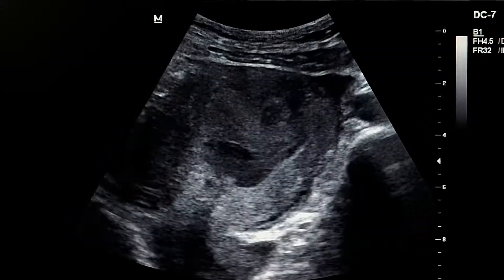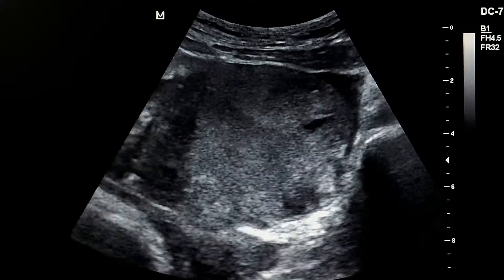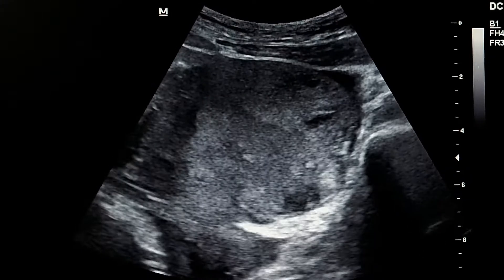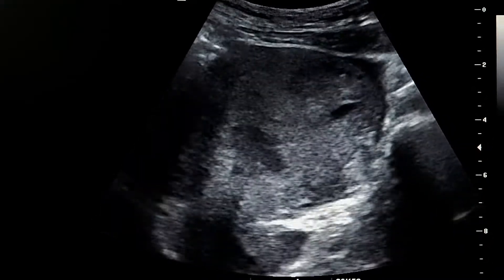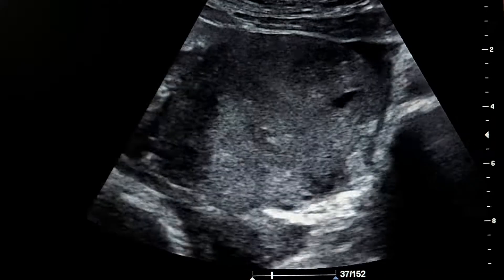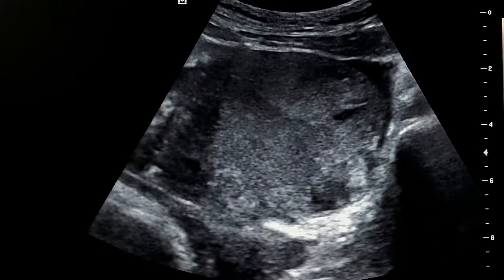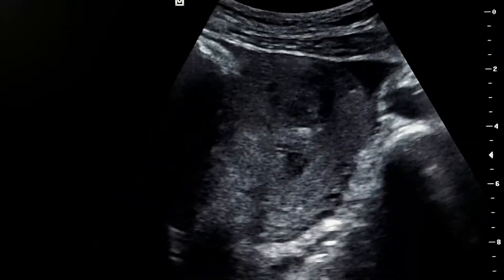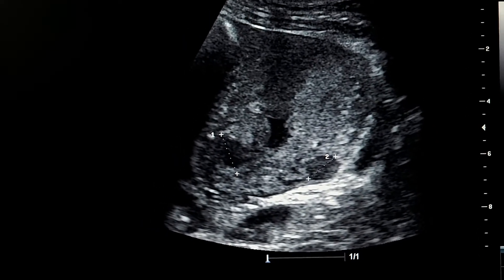Ectopic pregnancy and a large pseudosac thought to be an anembryonic pregnancy ( blighted ovum )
A pseudogestational sac, also known as a pseudosac or intra-cavitary fluid, is the concept that a small amount of intrauterine fluid in the setting of a positive pregnancy test and abdominal pain could be erroneously interpreted as a true gestational sac in ectopic pregnancy.
The sign was originally reported before the use of transvaginal ultrasound imaging and caution should be exercised if considering diagnosing a pseudogestational sac with modern ultrasound equipment. In a woman with a positive beta-hCG, any intrauterine sac-like fluid collection seen on ultrasound is highly likely to be a gestational sac